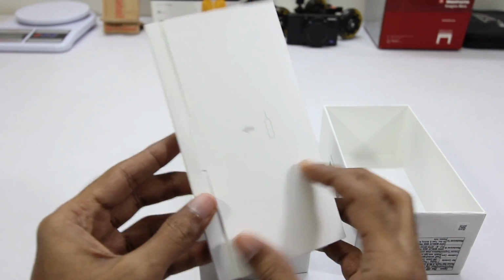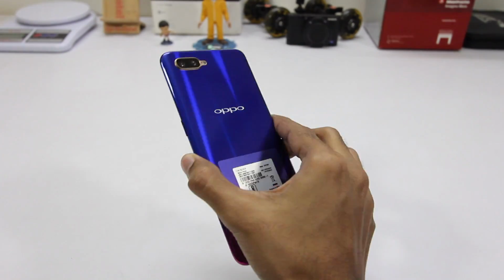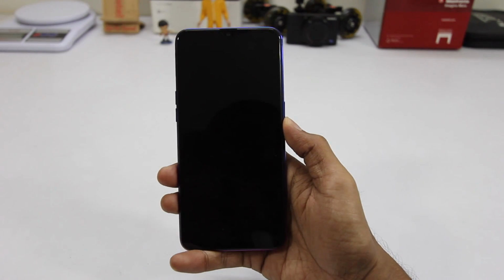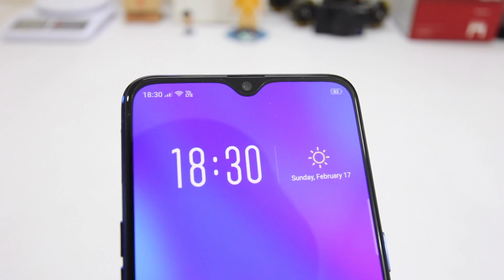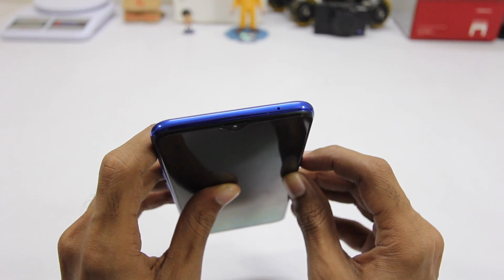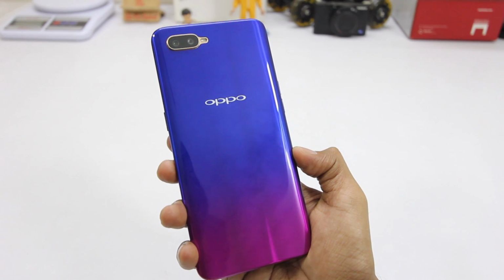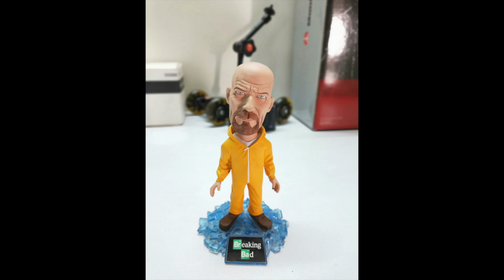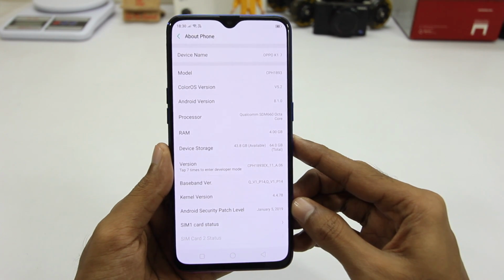Cheapest In-Display fingerprint Scanner phone: Oppo K1 Unboxing and Camera samples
Oppo introduces the Oppo K1 which features an in-display finger print scanner and this phone is the cheapest phone to feature an in-display finger print scanner .